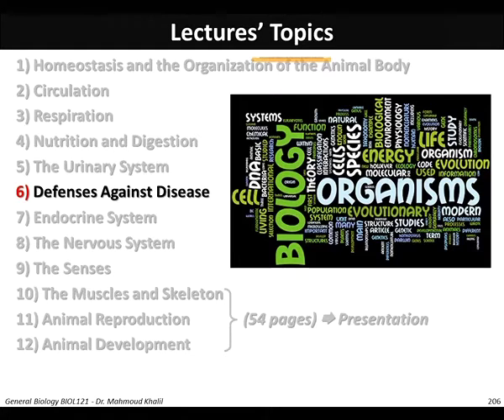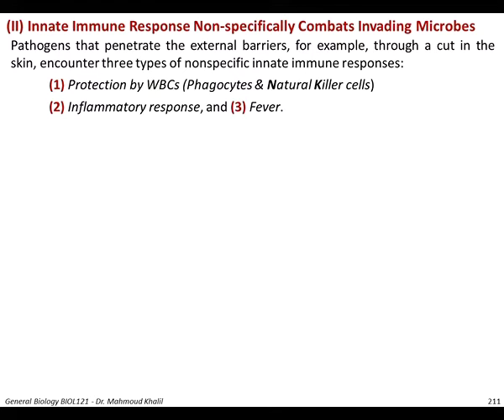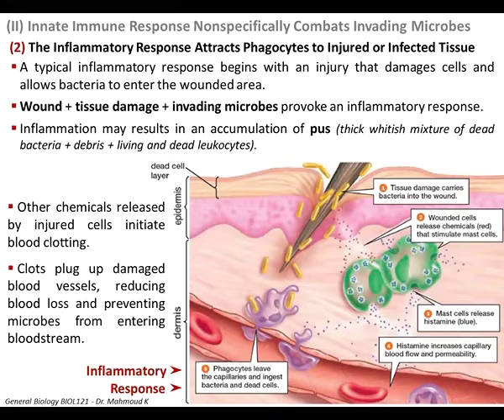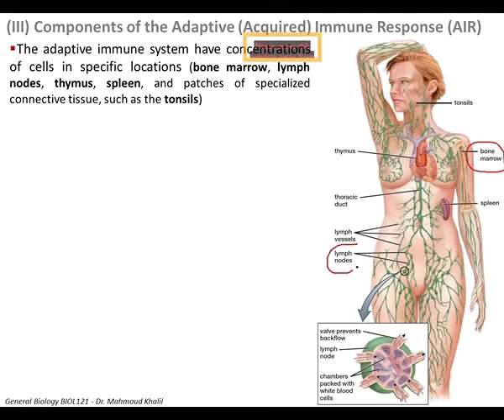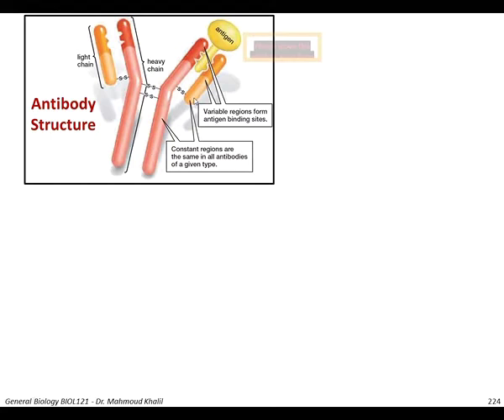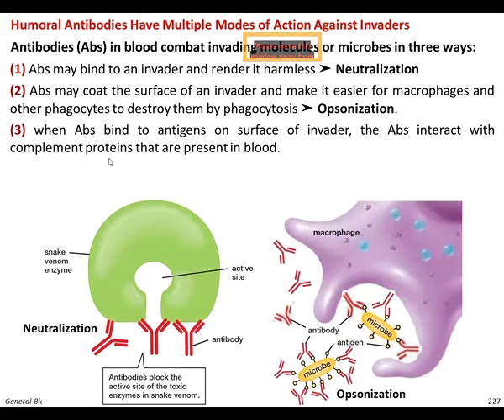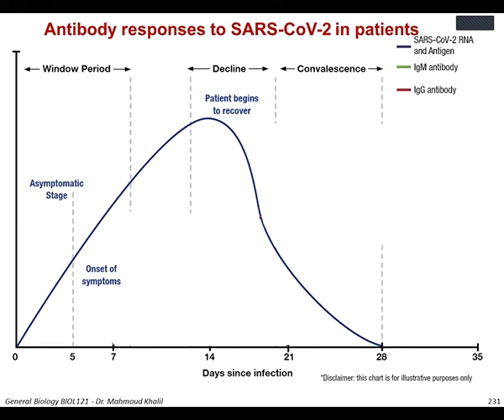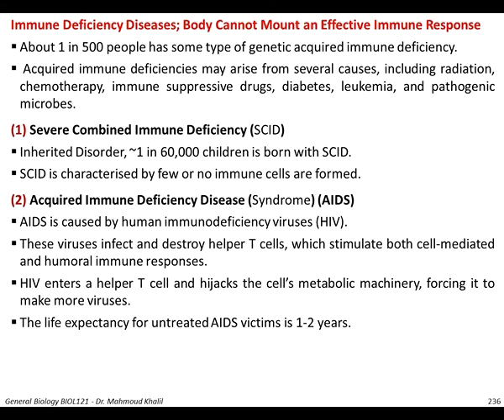Lec9 Immune system-General Biology Foundation - Slide (206-236)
Lectures’ Topics
1) Homeostasis and the Organization of the Animal Body
2) Circulation
3) Respiration
4) Nutrition and Digestion
5) The Urinary System
6) Defenses Against Disease
7) Endocrine System
8) The Nervous System
9) The Senses
10) The Muscles and Skeleton
11) Animal Reproduction
12) Animal Development